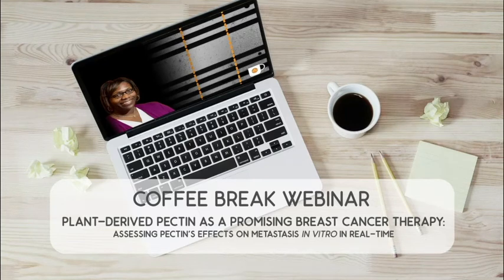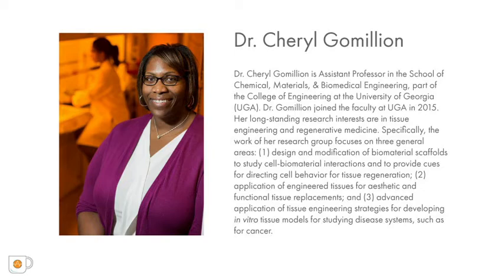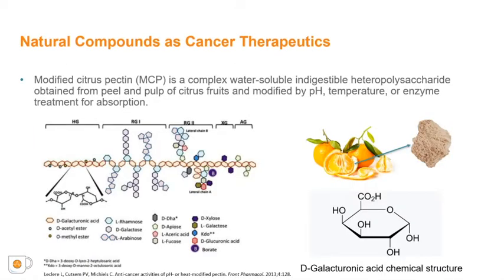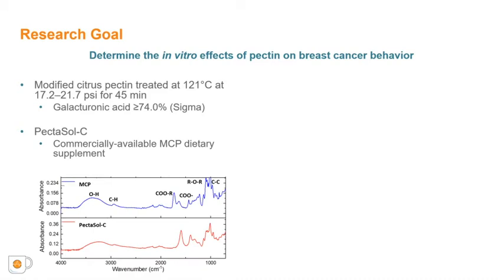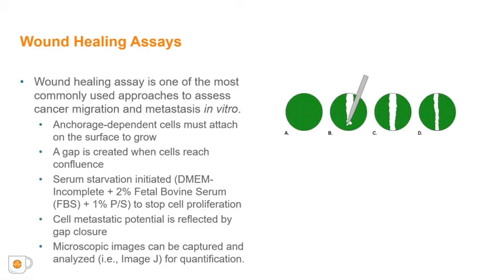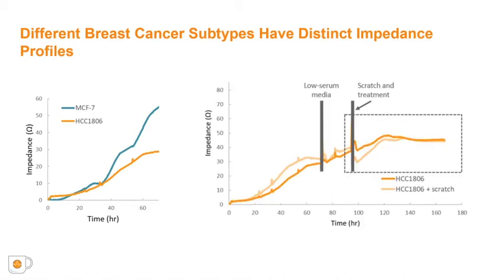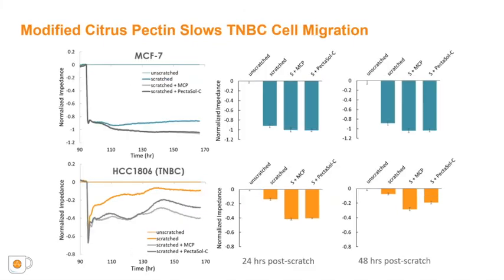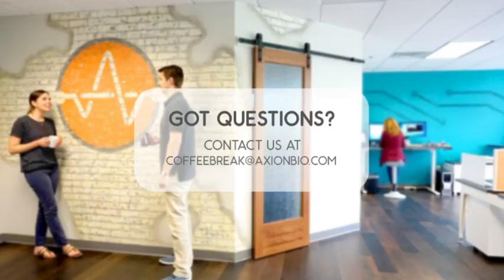Breast cancer metastasis assay using the Maestro Z live-cell analysis system: Coffee Break Webinar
Breast cancer is the leading cause of cancer death in women. For breast cancer patients, metastasis, or the spreading of tumor cells to other parts of the body, largely contributes to patient deaths. Inhibition of cancer metastasis will help to increase cancer patient survival rates.

Modified citrus pectin (MCP) is a complex water-soluble indigestible polysaccharide obtained from the peel and pulp of citrus fruits that has emerged as a promising anti-metastasis therapy. However, the efficacy of MCP for treating breast cancer cells of varying subtype needs to be better characterized. In general, the metastatic potential of cancer cells in vitro has been commonly evaluated by monitoring cell migration with wound healing assays. The scratch assay measures the migration of cells across a scratch-induced gap in vitro.

Imaging and subsequent image analysis are often used for extrapolating data; however, this approach is highly subjective, relies on limited snapshots in time, and limits quantification.
In this webinar, Dr. Cheryl Gomillion, University of Georgia,  discusses how her lab used the Maestro Z impedance-based assay to evaluate the effects of MCP on cell migration through real-time, quantitative monitoring of cell impedance.

What is an Impedance assay?
Impedance-based cell analysis is a well-established technique for monitoring the presence, morphology, and behavior of cells in culture. Impedance describes the obstruction to alternating current flow. To measure impedance, small electrical currents are delivered to electrodes embedded in a cell culture substrate. The opposition to current flow from one electrode to another defines the impedance of the cell-electrode interface. When cells are present and attached to the substrate, they block these electrical currents and are detected as an increase in impedance.

Impedance is sensitive to many aspects of cell behavior: attachment, spreading, shape,  cell-cell connections (e.g. tight junctions), and death. Even small transient changes, such as swelling or signaling, are detectable by impedance. Because impedance is noninvasive and label free, the dynamics of these changes can be monitored in real time over minutes, hours, or even days without disturbing the biology.